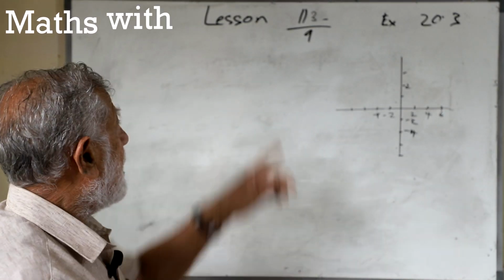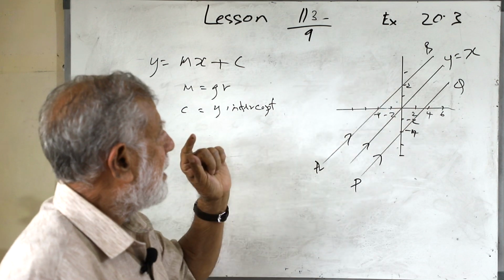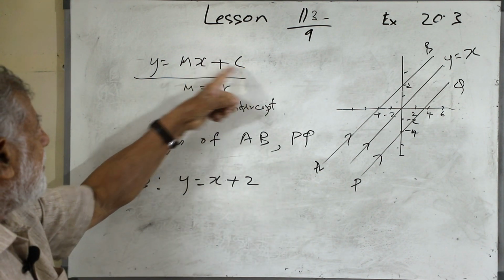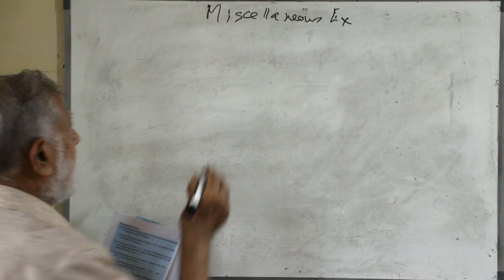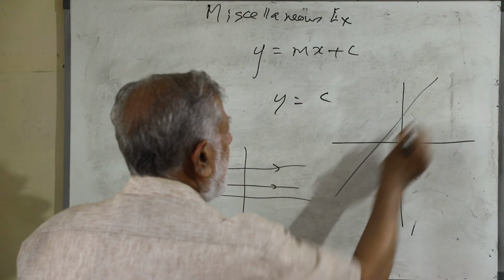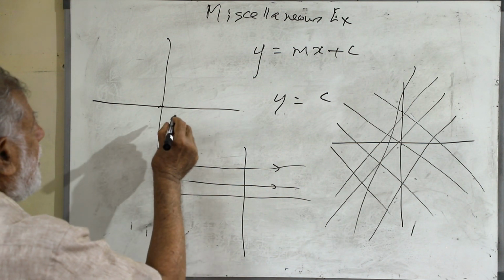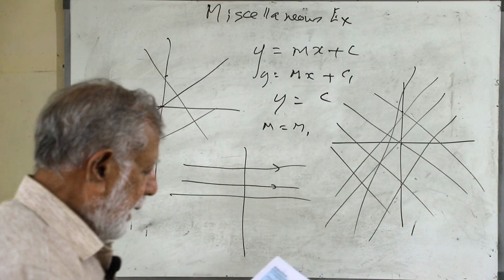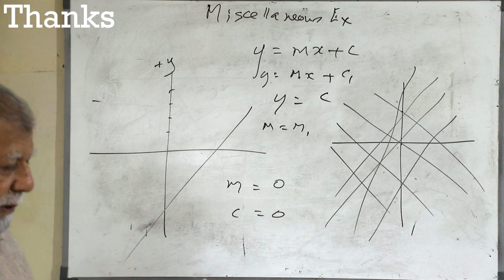Lesson 113 - Graphs (Exercise 20.3) | Grade 9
Hi Students,

Today we will continue with Exercise 20.3